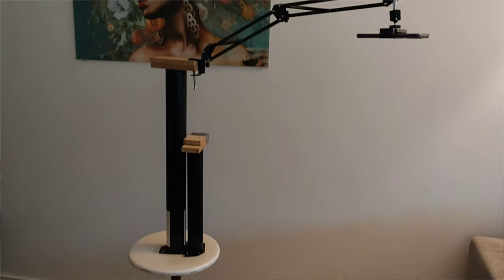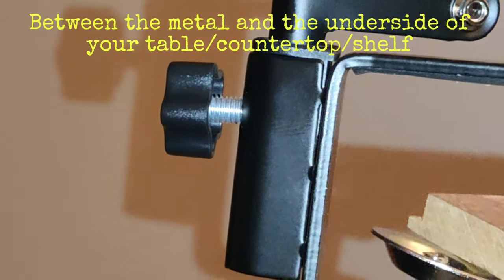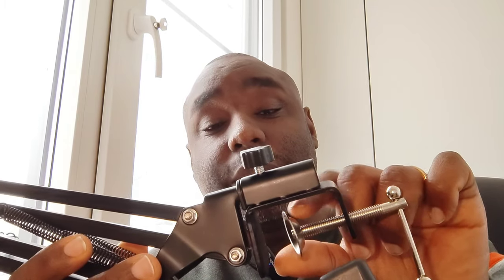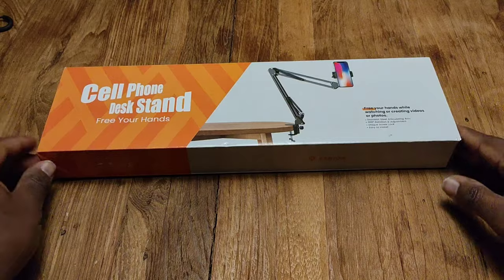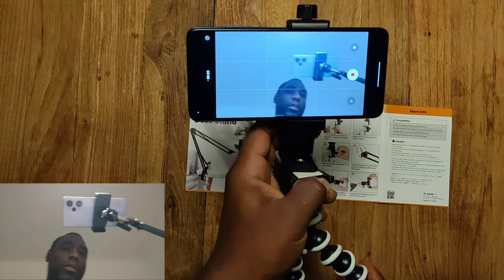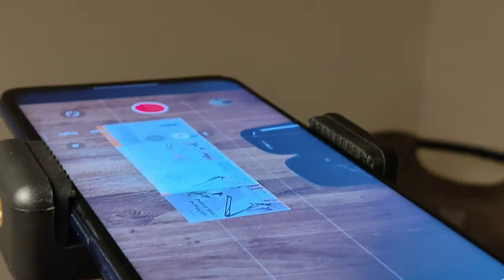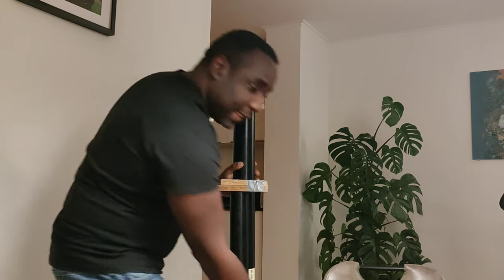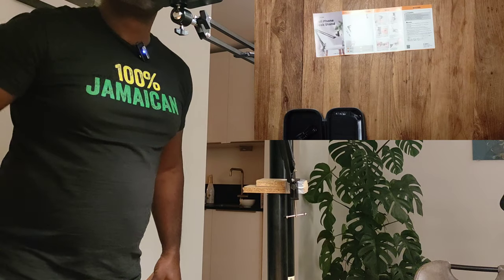Cell Phone Desk Stand /Overhead Phone holder for filming, unboxing and first look. Tarion (video #6)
Looking at this Tarion cell phone desk stand / phone holder for overhead recording.
Will do a long-term review in a few months to see how it is holding up.

WARNING⚠️ WATCH THIS BEFORE YOU BUY!
It could cause damage